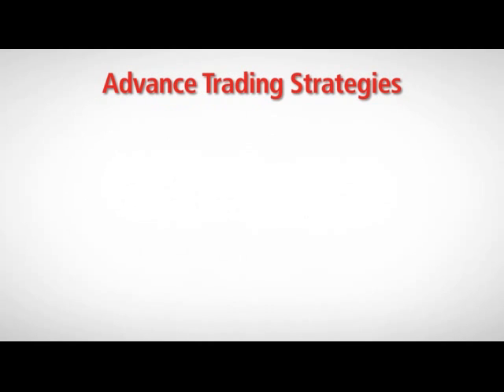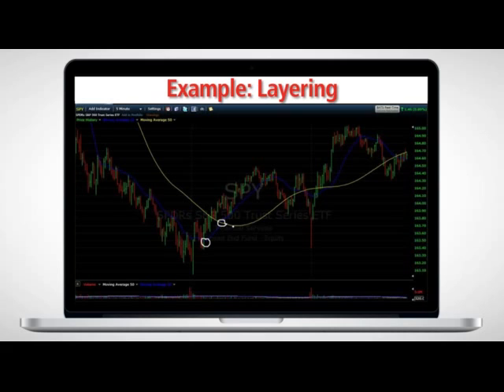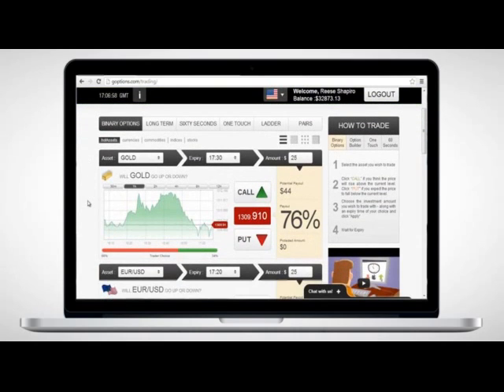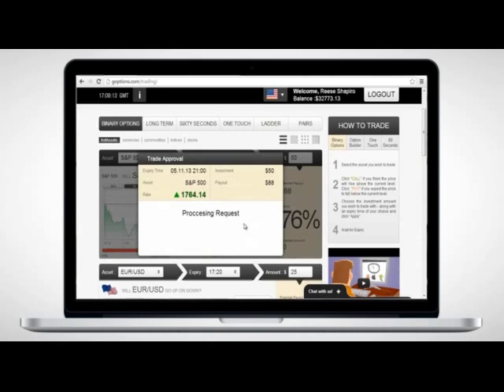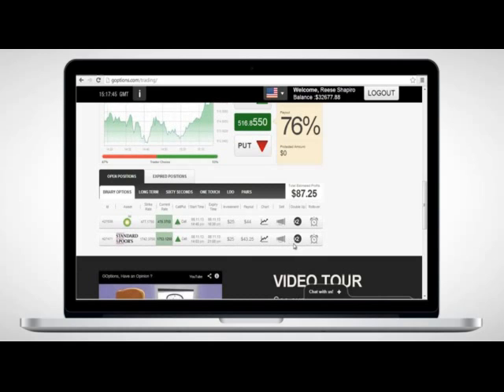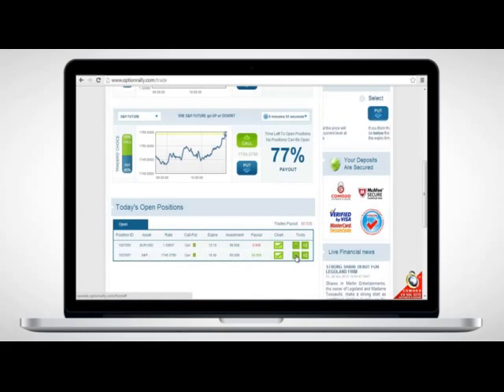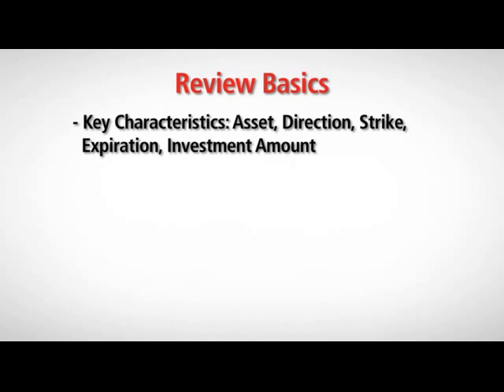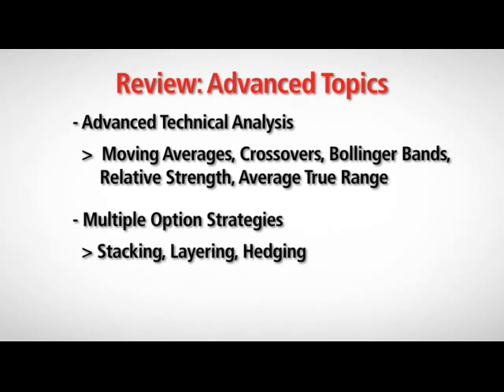Advance Binary Options Strategies [By BitcoinThief]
Join TORCARDINGFORUM.COM - ALL CARDERS WELCOMED